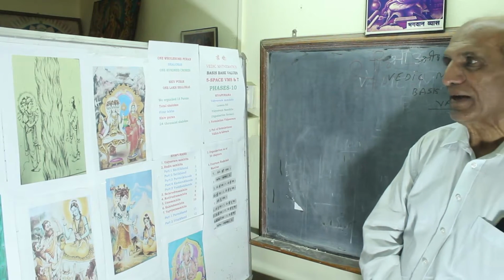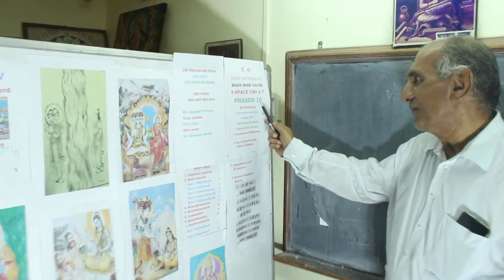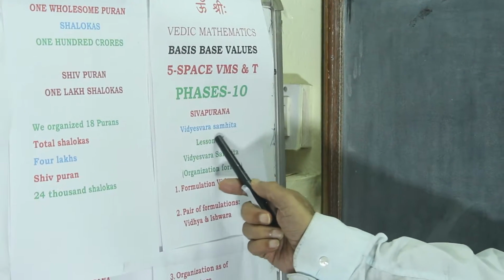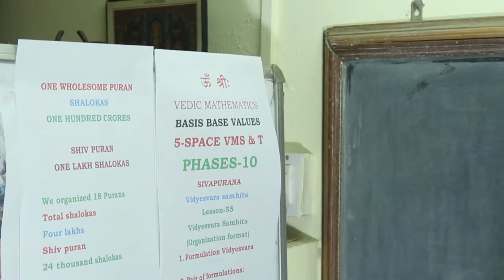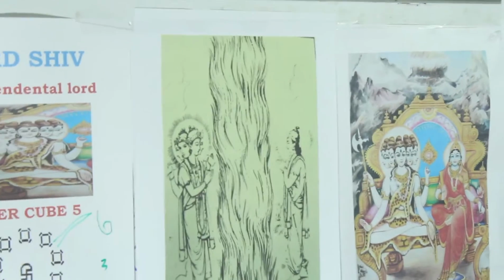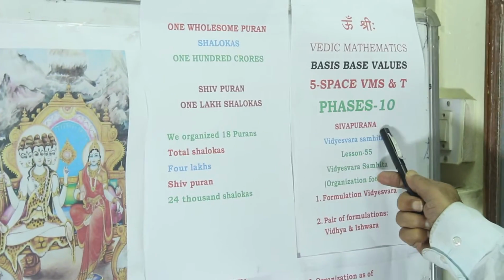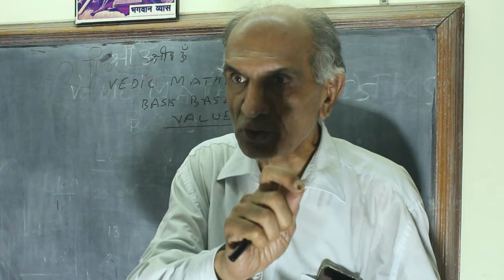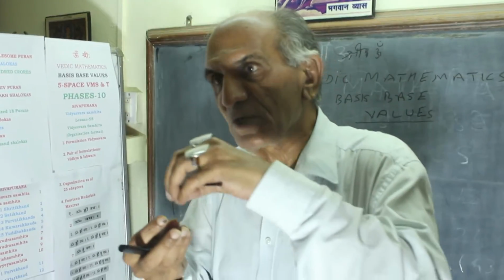Vedic Mathematic basis base lesson - 55 | Dr. S.K. KAPOOR